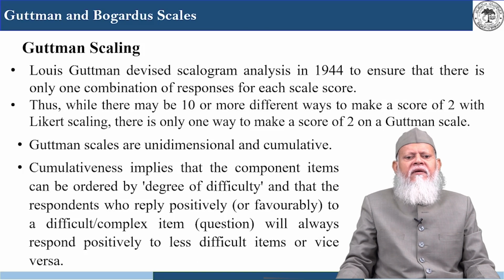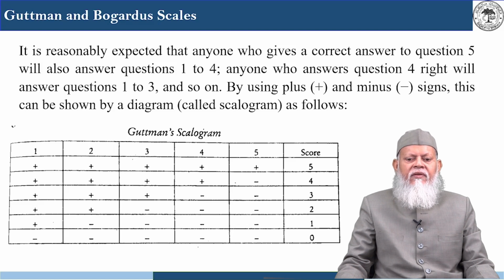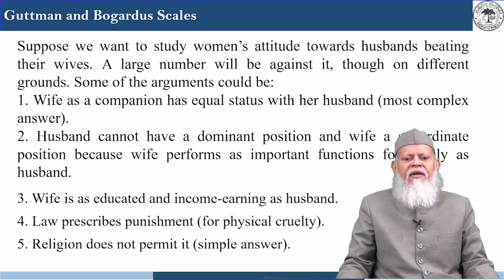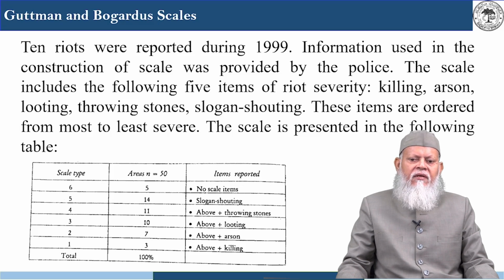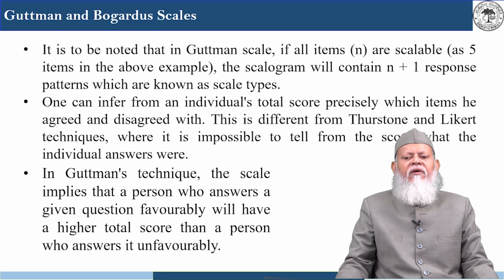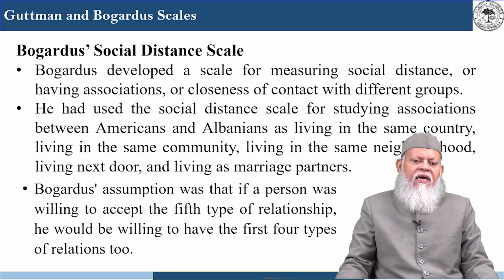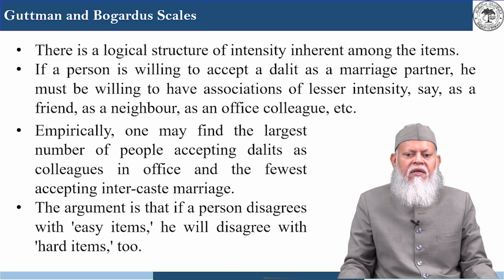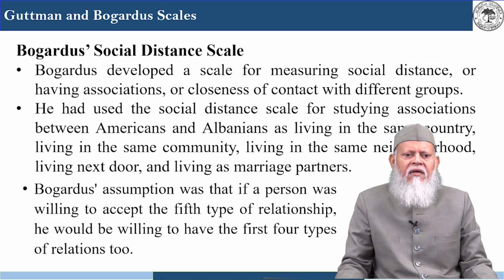36. Guttman and Bogardus Scales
Concept of Guttman and Bogardus Scales, Bogardus’ Social Distance Scale